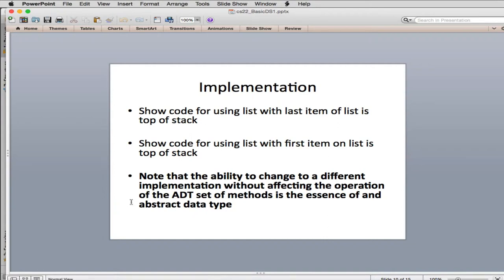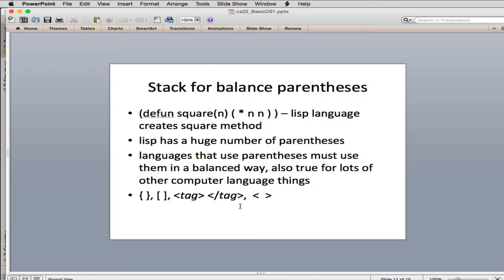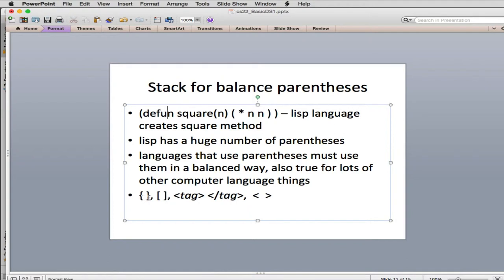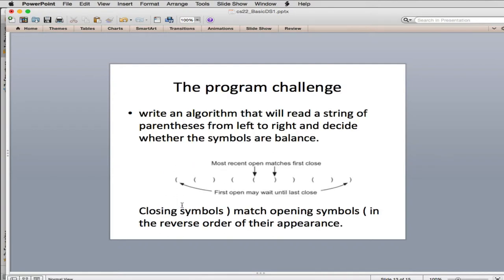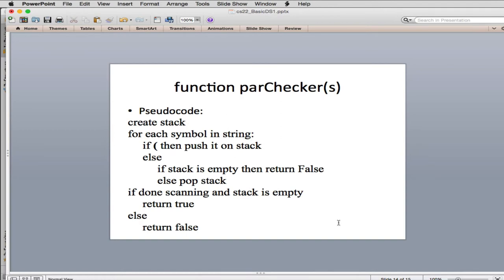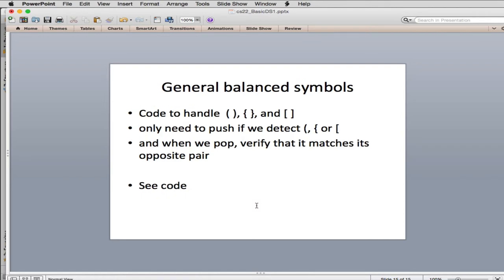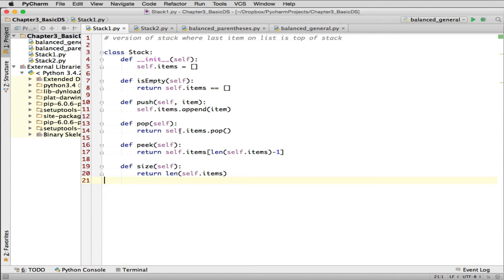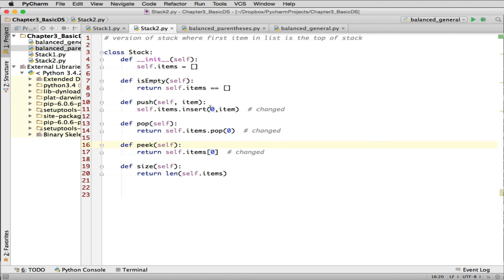Linear Data Structures 2 | Stack: implementation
Implementation of stack data structure in python using a list.